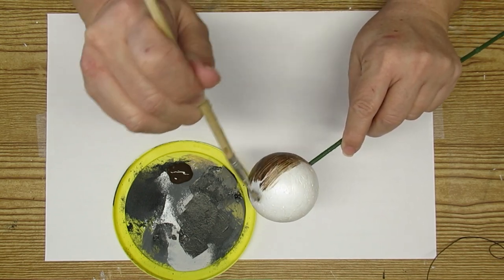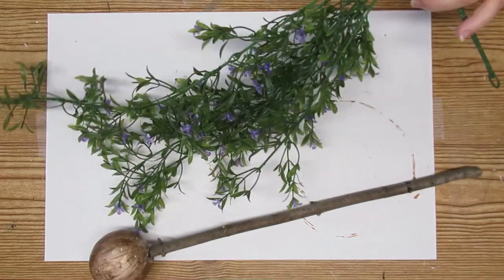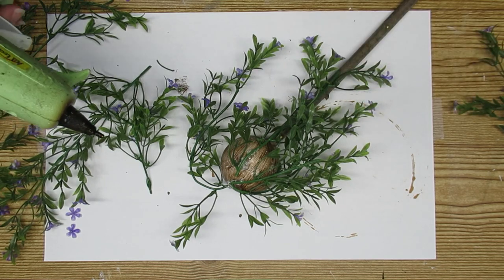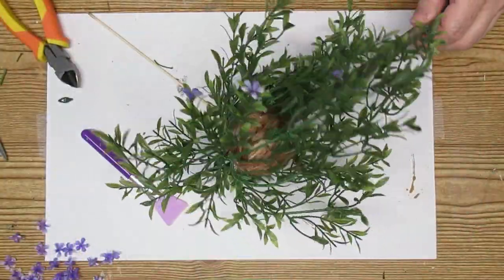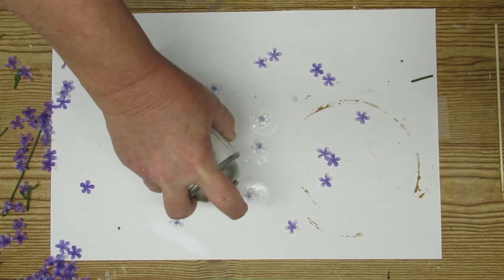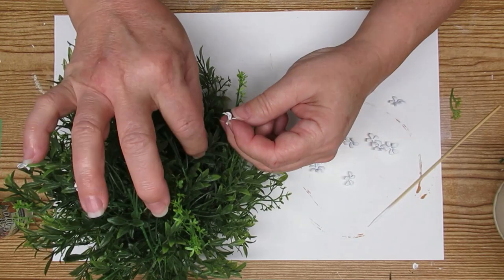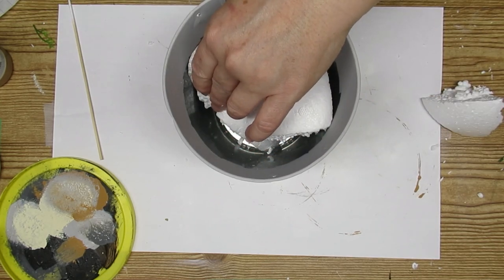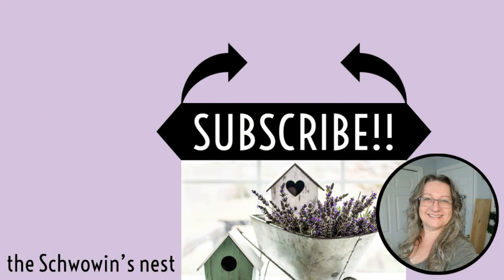High End Modern Farmhouse Decor~DIY Topiary~Dollar Store Topiary Decor~the Schwowin's nest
DIY Chalk Paint Recipe:
2 parts acrylic or latex paint
1 part pure talc (I use Johnson & Johnson baby powder. Do not use cornstarch baby powder it won't work because the cornstarch is too slippery!)

Here is a link to Amazon.com for pure talc baby powder:

Miter Shears

Spray Paint Trigger:

Weldbond Glue:

AdTech Glue Gun: